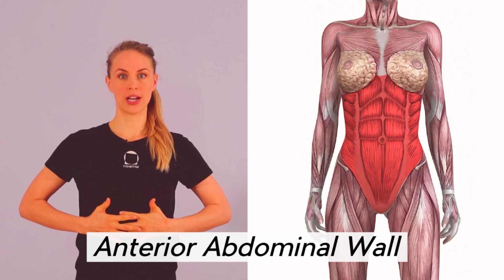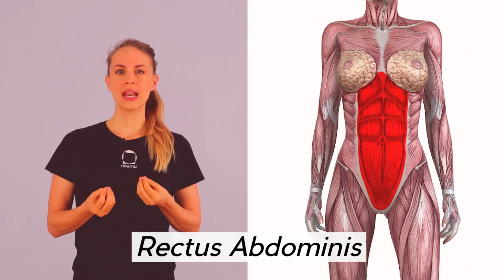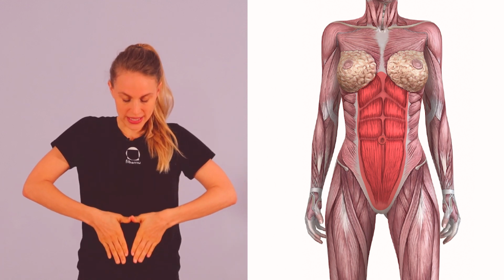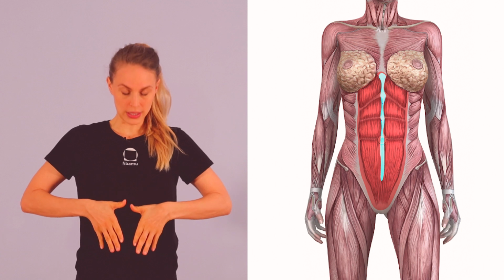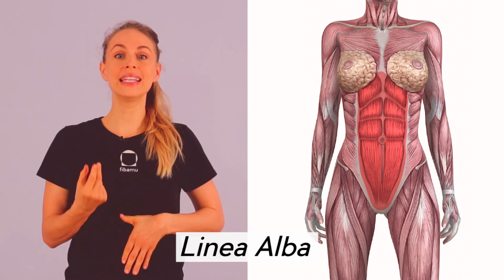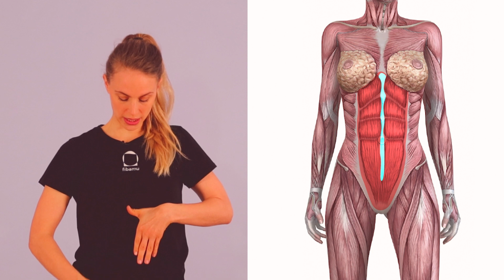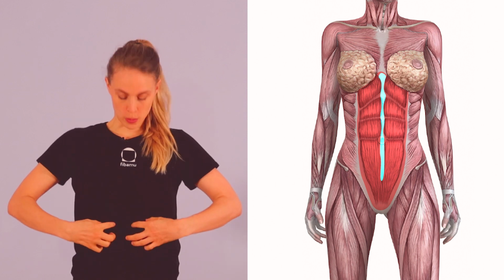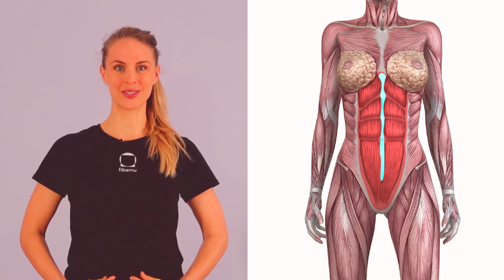Diastasis Recti Explained and Selftested (Ab Seperation)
In this video we will talk about Diastasis Recti.

What is Diastasis Recti?
What causes it?
Symptoms
How to easily test yourself at home
What can I do about my rectus diastasis?

A Diastasis Recti (DR) occurs when our straight abdominal muscles (Rectus Abdominis) separate.
The Rectus Abdominis muscle is connected in all of us by the Linea Alba, which is basically a thin band of connective tissue that runs along the front of the abdomen.
If the Linea Alba is stretched too much, creating a gap between the left and right Rectus Abdominis muscles, larger than 3 finger widths, it is called a Rectus Diastasis.

Think of the Linea Alba (LA) as a rubber band.
If it has been stretched, it can contract again, but if it has been stretched beyond its elasticity, it can be weakened and thinned out, maybe there are some micro tears.

The most common cause is pregnancy.
Did you know that 100% of women develop DR during pregnancy?
But as the uterus recedes after childbirth, the Rectus Abdominis also reapproximates to some degree. But we need to help our body find stability again.

We want to rebuild your muscles from the inside out.
Feel free to watch my next video on this - in which we will do it together.

Have fun and get well soon!

TIMESTEPMS:
00:00 Intro
00:33 What is Diastasis Recti?
02:19 What causes Diastasis Recti?
04:00 Symptomes of Diastasis Recti
04:30 Selftest for Diastasis Recti
07:30 How to heal a Diastasis Recti
08:50 Outro